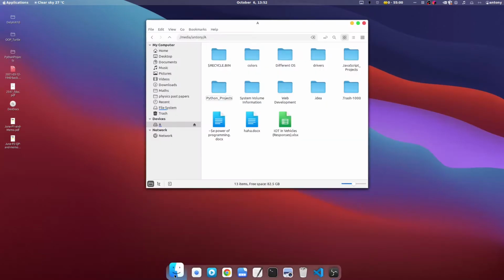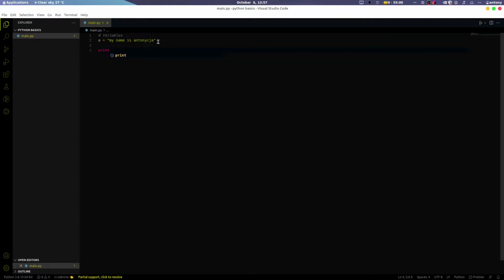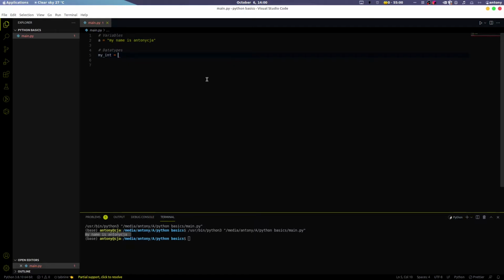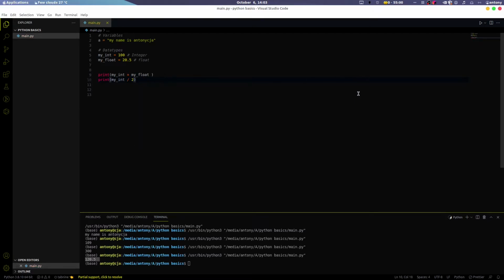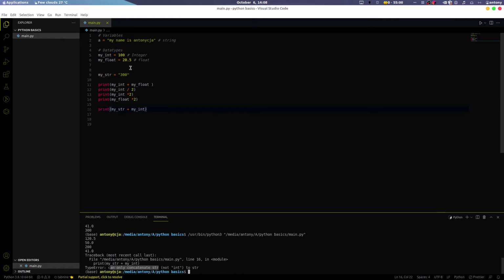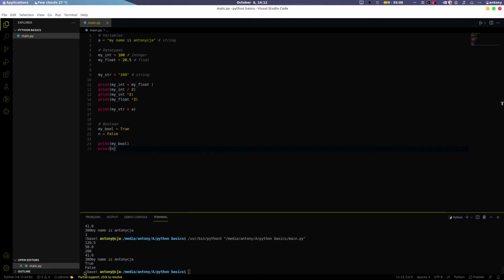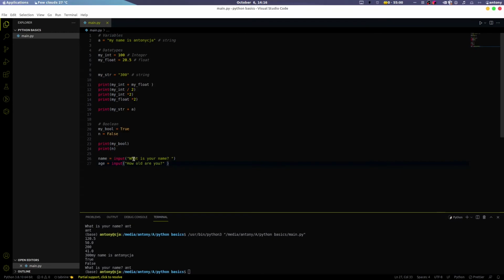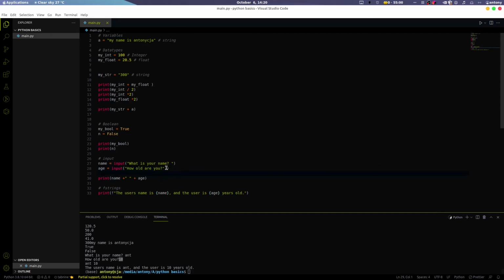How to code - the important Basics of Python || EP 1